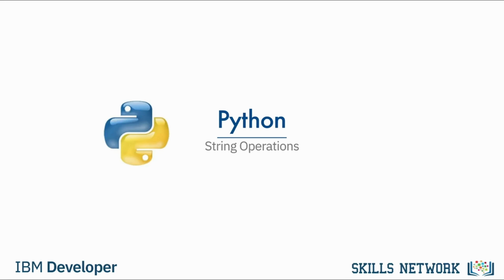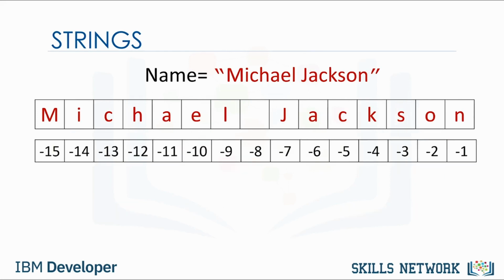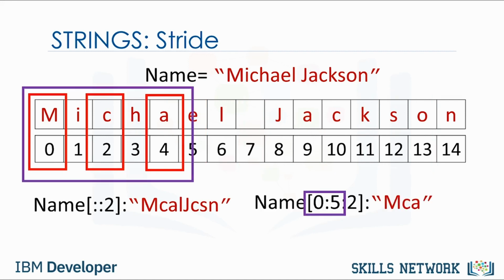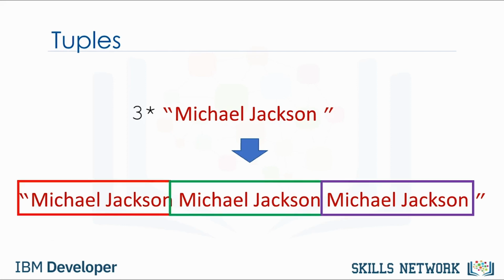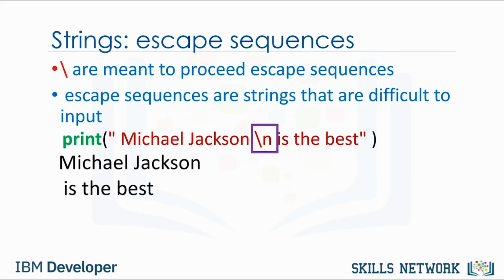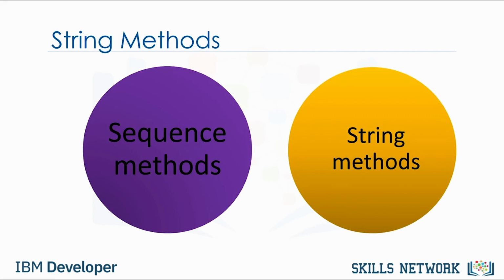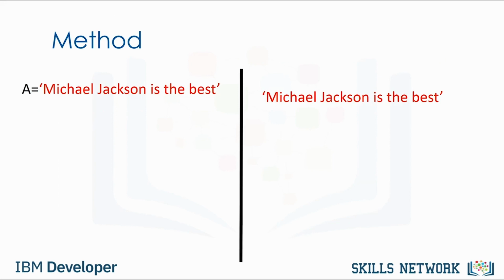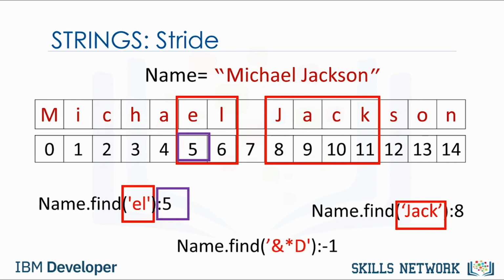Strings Operations تعلم لغة بايثون من الصفر الى الاحتراف Lesson 3 الدرس الثالث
وضعنا الكثير من الجهد وعصارة التجربة في هذه المادة  فلا تبخلوا علينا بالإشتراك ومشاركة الحلقة مع أصدقائكم . @MFQ